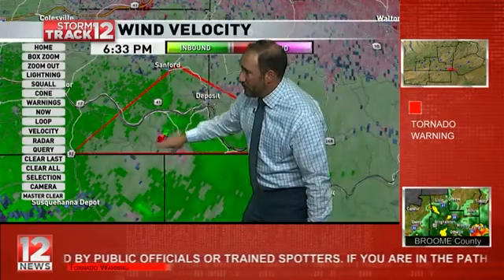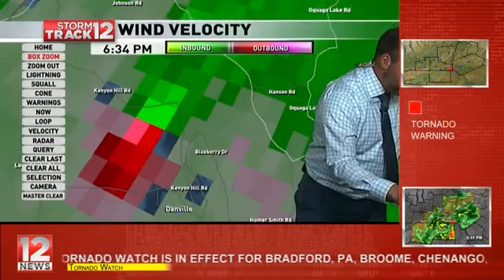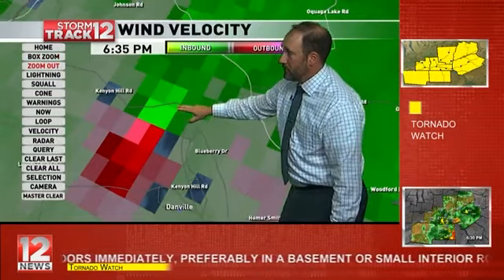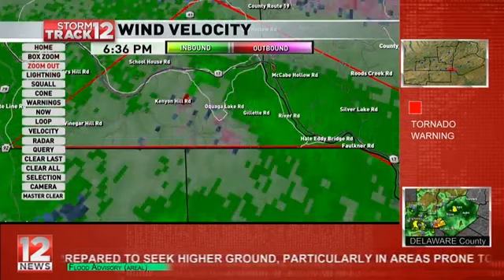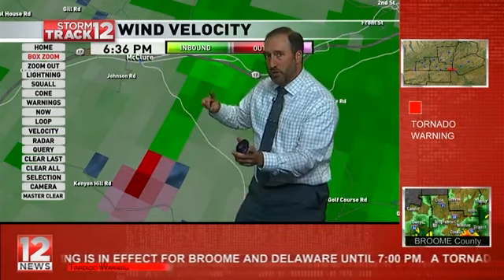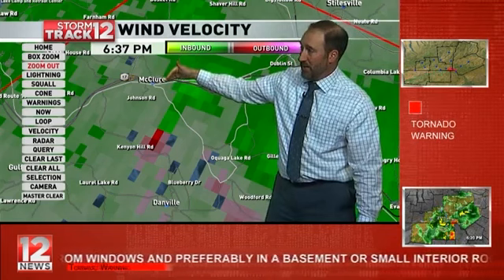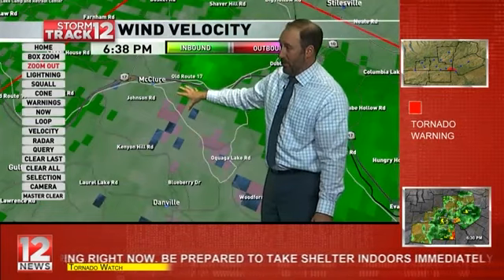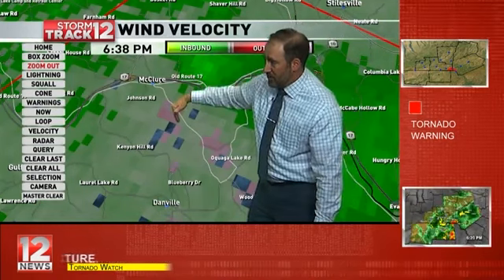Howard Manges Tornado Coverage 12 News NYSBA Submission